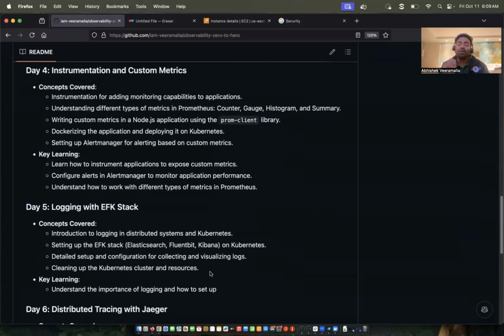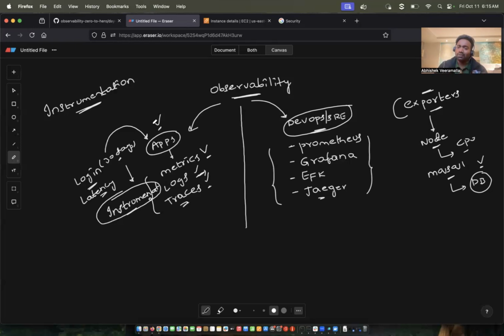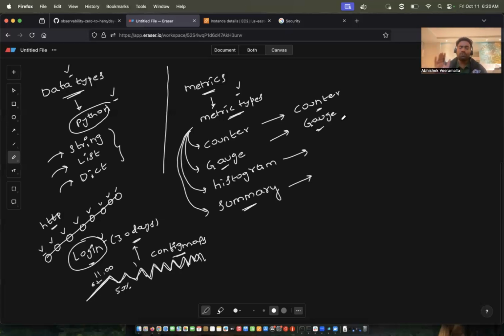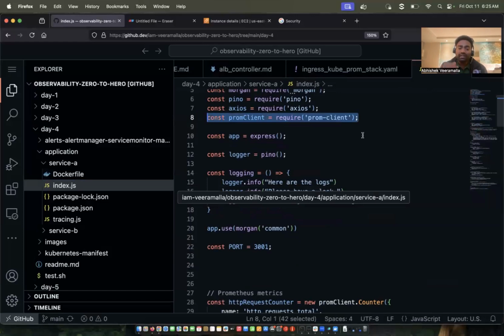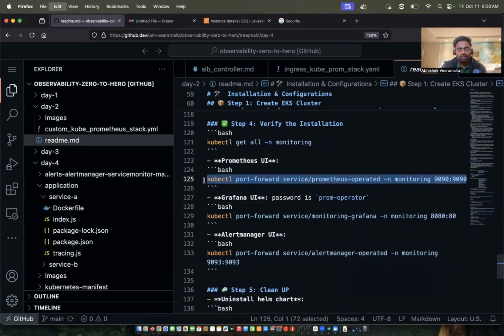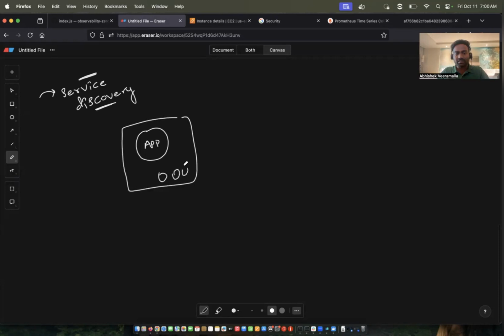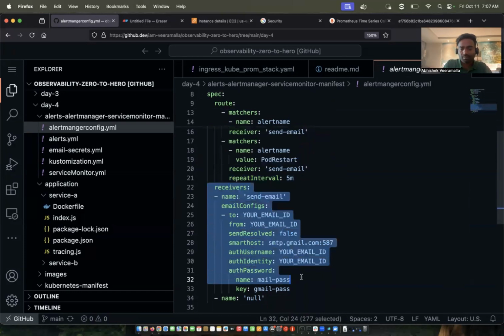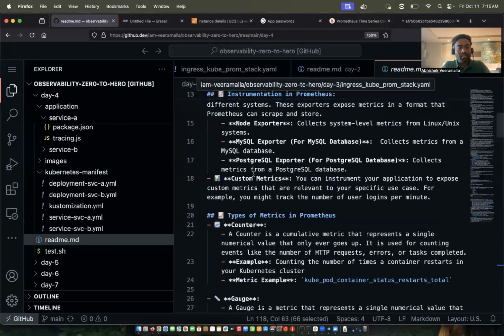Day-4 | Custom Metrics Instrumentation and Scraping using Prom Client | Send Custom Alerts to Email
This is the forth episode of the 7-day observability series and this episode covers the following topics.
Concepts Covered:
  - Instrumentation for adding monitoring capabilities to applications.
  - Understanding different types of metrics in Prometheus: Counter, Gauge, Histogram, and Summary.
  - Writing custom metrics in a Node.js application using the `prom-client` library.
  - Dockerizing the application and deploying it on Kubernetes.
  - Setting up Alertmanager for alerting based on custom metrics.
- Key Learning:
  - Learn how to instrument applications to expose custom metrics.
  - Configure alerts in Alertmanager to monitor application performance.
  - Understand how to work with different types of metrics in Prometheus.

Other Free Course on the channel